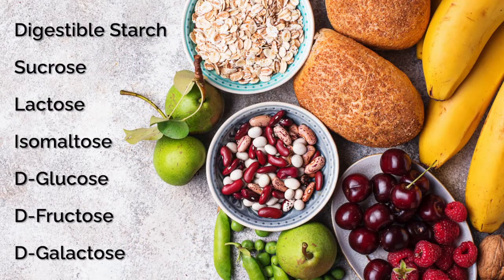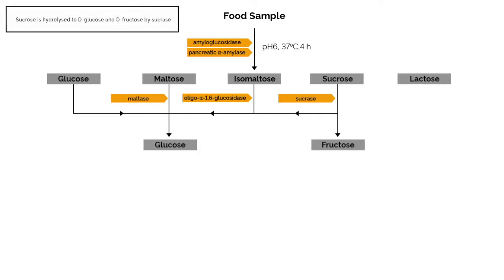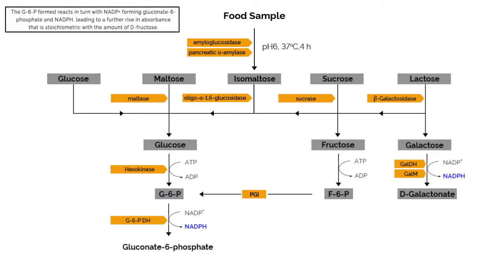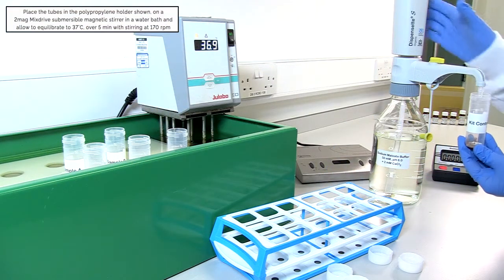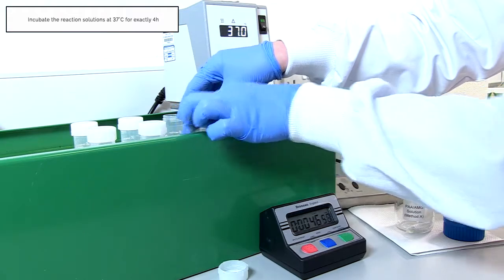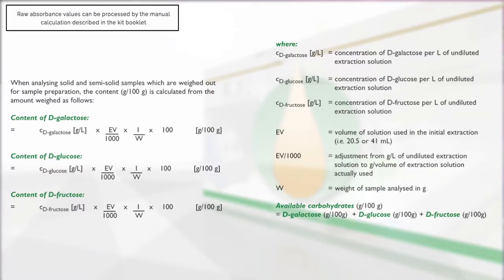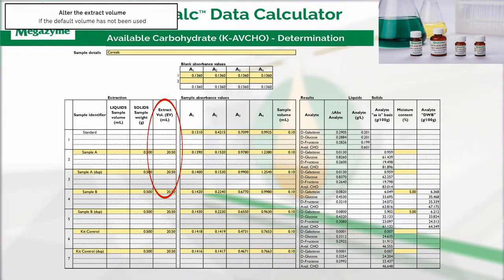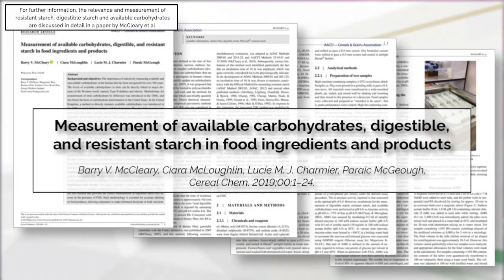Available Carbohydrates Video Method with K-AVCHO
Technical Video Protocol for Megazyme's Available Carbohydrates Assay (K-AVCHO) A procedure for the specific measurement and analysis of available carbohydrates (AVCHO) comprising *total digestible starch (TDS) plus maltodextrins, sucrose, D-glucose, D-fructose and lactose.

00:05 Introduction
01:16 Principle
03:28 Reagent Preparation
05:56 Weighing of samples & buffer addition
07:26 Hydrolysis of digestible starch Method A
07:51 Hydrolysis of digestible starch Method B
10:43 Procedure
16:23 Calculations

This video will talk you through the assay principle, procedure, and will also explain how to perform the necessary calculations.

** Subtitles are available, but must be manually turned on and can be changed to your chosen language **